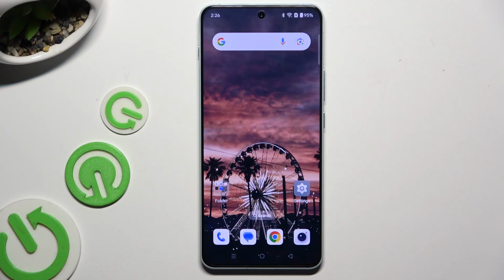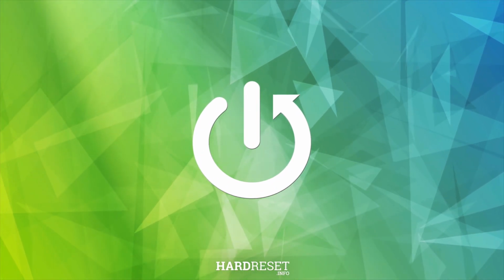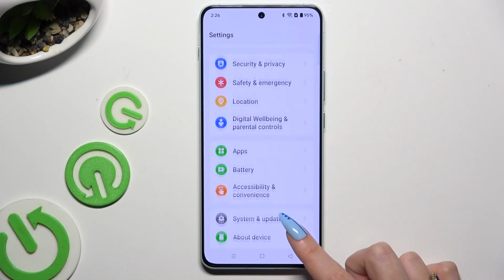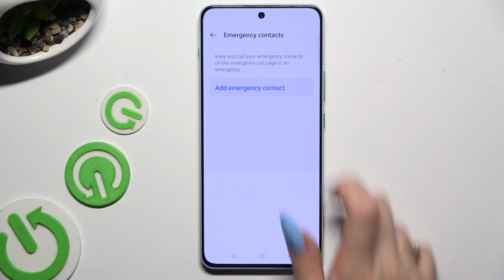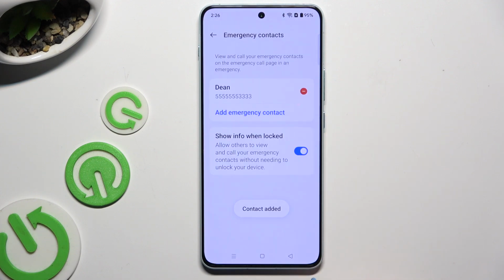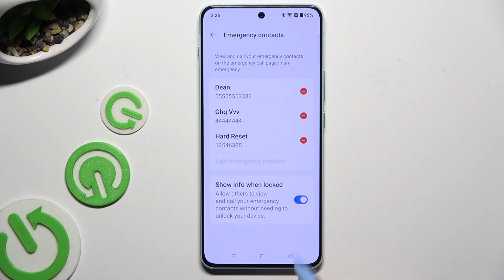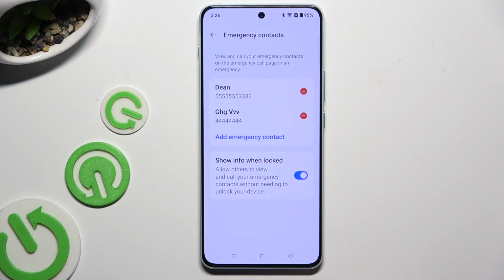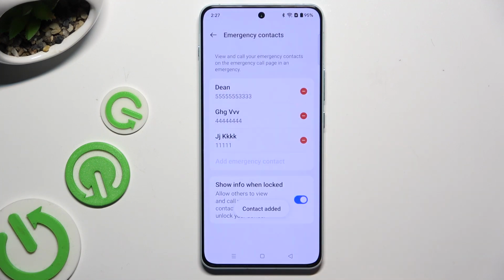How to Add Emergency Numbers to OnePlus Nord 4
Adding emergency numbers to your OnePlus Nord 4 can be crucial in urgent situations. This feature allows you to quickly access important contacts, such as a close family member, local emergency services, or other vital people. Setting up emergency numbers enables you to make calls instantly without needing to unlock your phone, which is especially useful during critical moments. Simplify your life and enhance your safety by adding emergency numbers on your OnePlus Nord 4.

How to Add Emergency Contacts on OnePlus Nord 4?
How to Set Up Emergency Numbers on OnePlus Nord 4?
How to Include Emergency Contacts on OnePlus Nord 4?